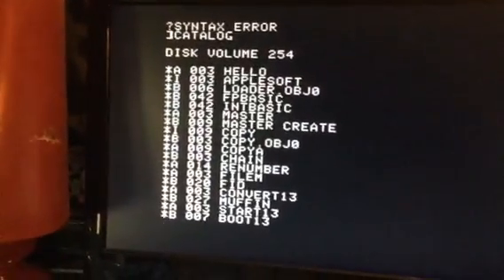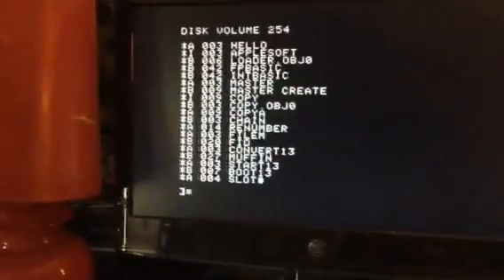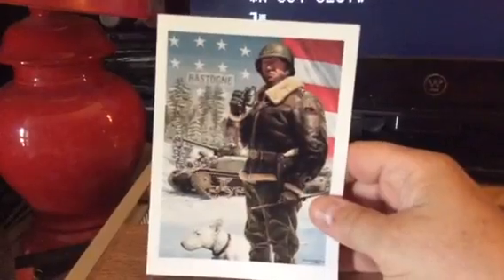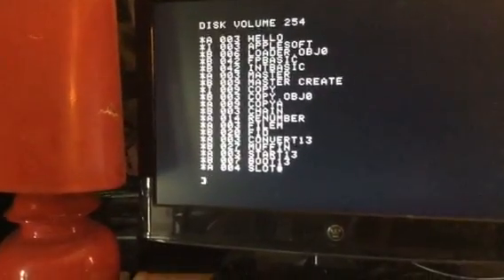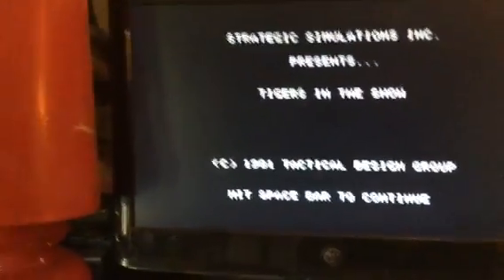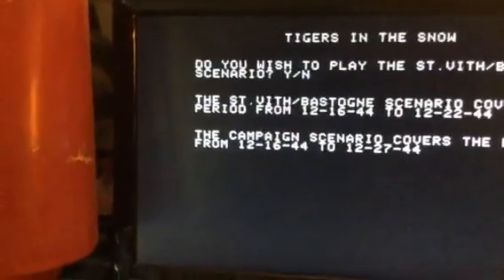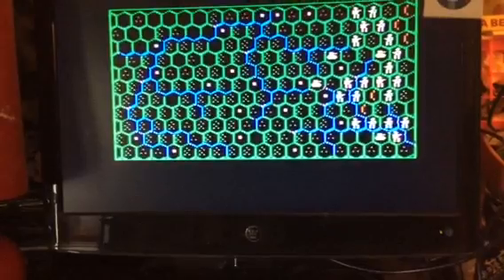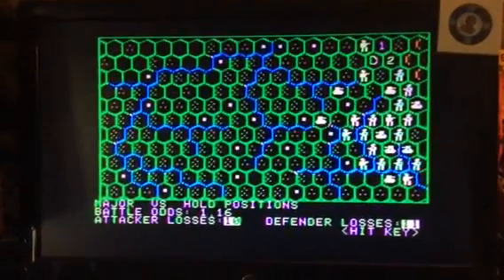APPLE RETRO COMPUTING. DOS 3.3 SYSTEM MASTER ][C.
I test the Apple DOS 3.3 System Master disk I bought for $18.00 for the first time to see if it works & show a bit of Tigers In The Snow & General George S. Patton, Jr. stuff as well.
I am a great admirer of General Patton & my Father served in 3rd Army.